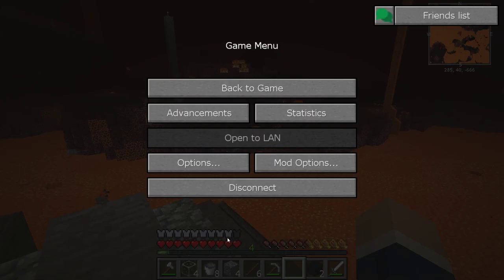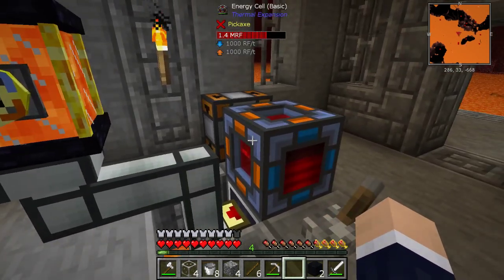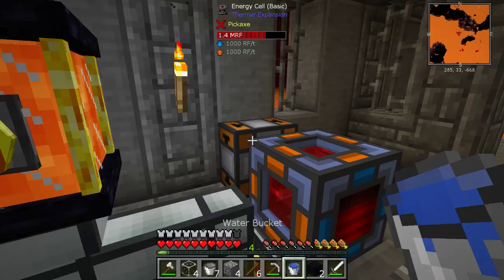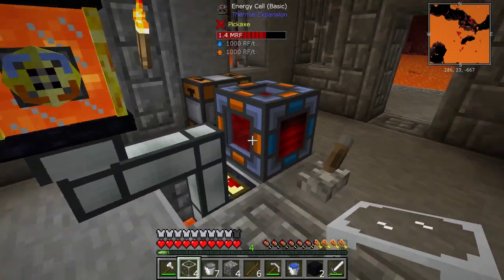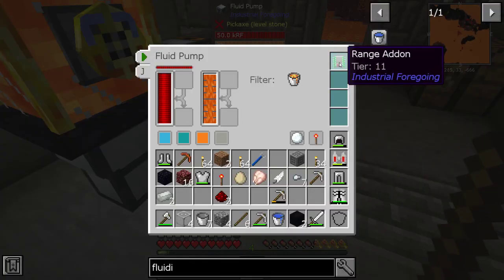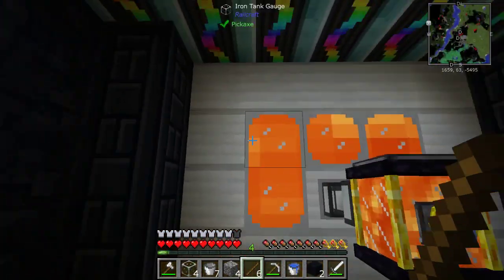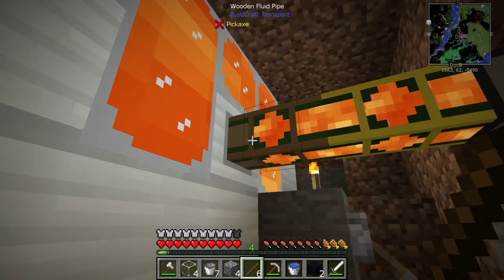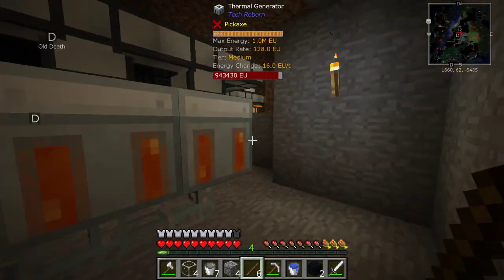Using a fluid pump and ender chests to move lava into a tank FTB Ultimate Reloaded 1.5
This is a quick guide on how we used a fluid pump to harvest energy from lava in the nether to a tank that we then generated into energy. The reason I made this is there were no recent guides on how to use the FLUID pump in Ultimate Reloaded in place of the regular pump used in most FTB mods. As I state in the video I am no expert in FTB modpacks, but this was the hardest time I have ever had using this setup thanks to the original pump being disable in Ultimate reloaded 1.5 and there seemed to be no guides anywhere on how to run this specific setup or even use the updated version of the Fluid pump. Hopefully someone can be helped by this seriously awful guide.